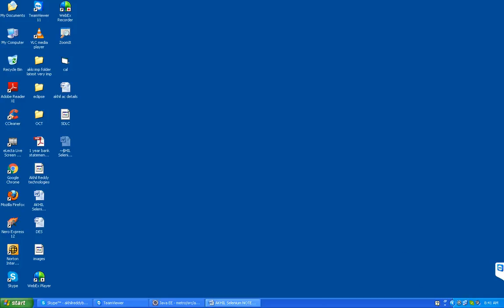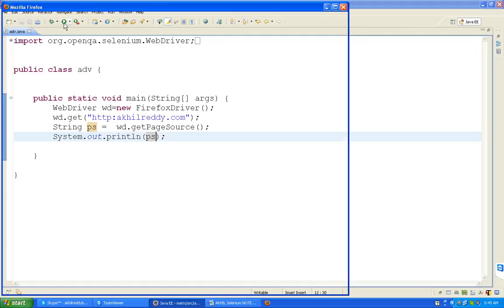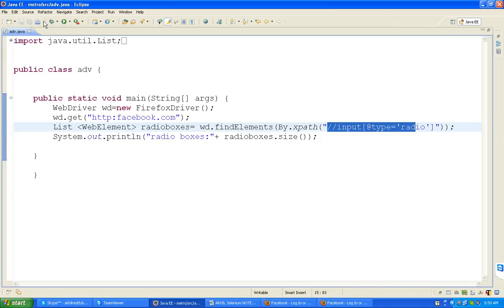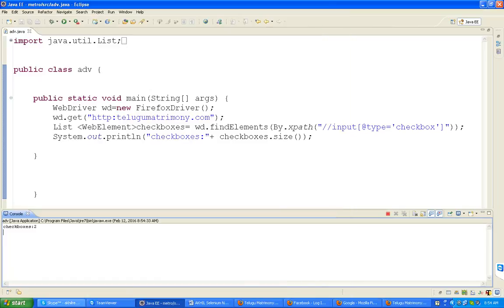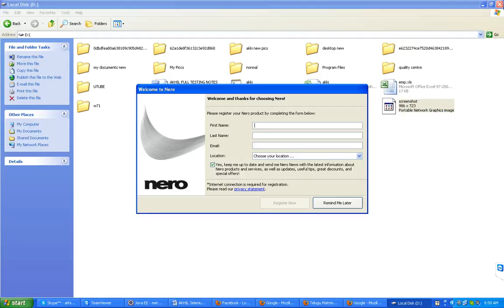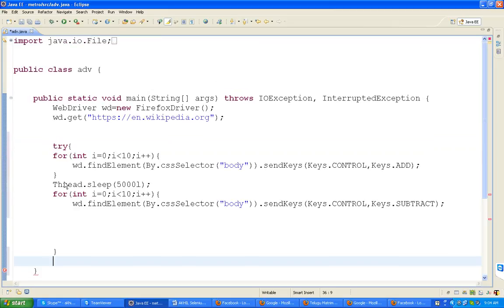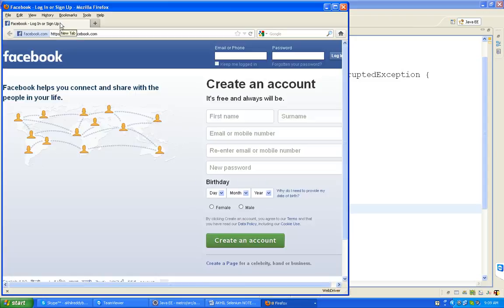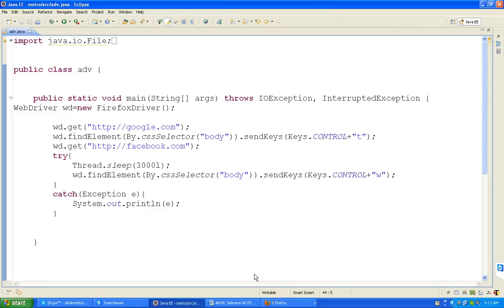SELENIUM ADVANCED CONCEPTS FOR EXPERTS PART 2